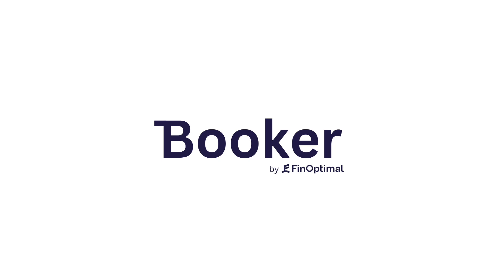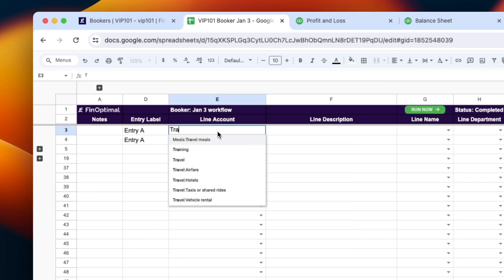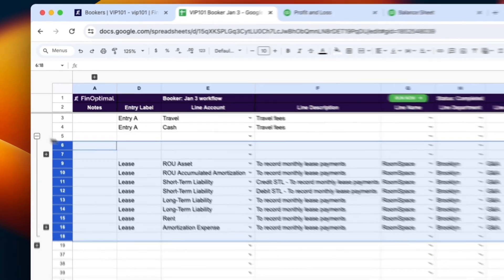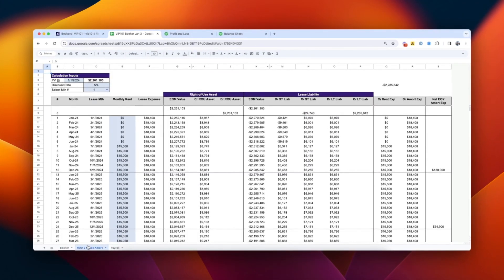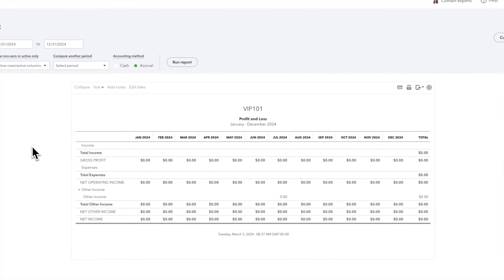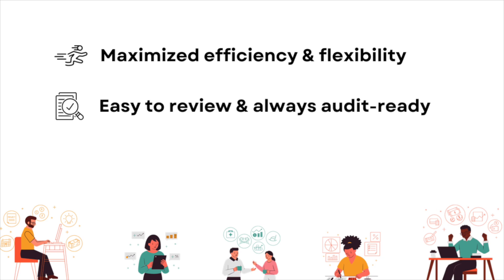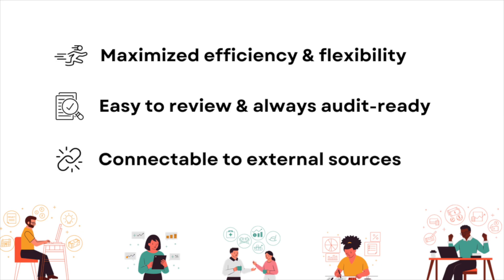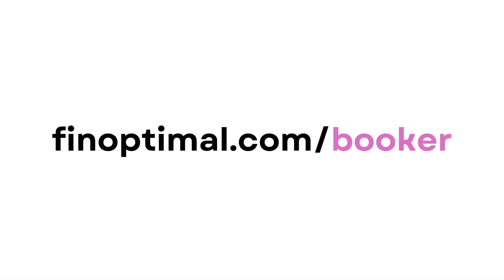Automating journal entries from a Google Sheet with Booker by FinOptimal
Booker is a QuickBooks add-on designed by accountants for accountants, offering an efficient solution for monthly journal entries. With Booker, you can forget manual journal entries, rigid recurring transactions, or clunky JE import tools.

Sync your journal entries instantly with a click of a button.

Booker is ideal for any accountant booking manual journal entries in QuickBooks Online. It's an easy and affordable way to streamline your month end close process.